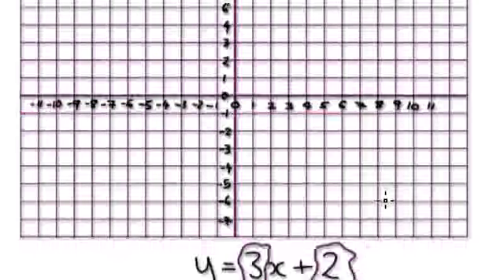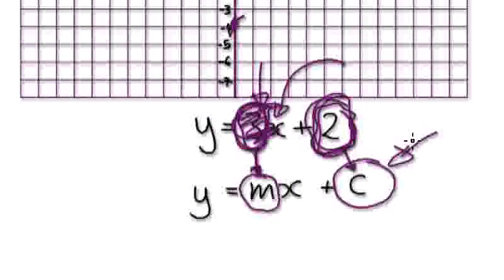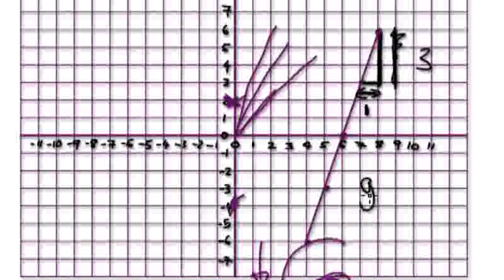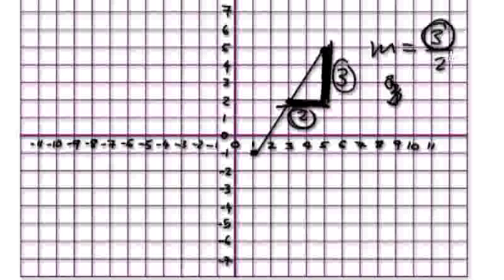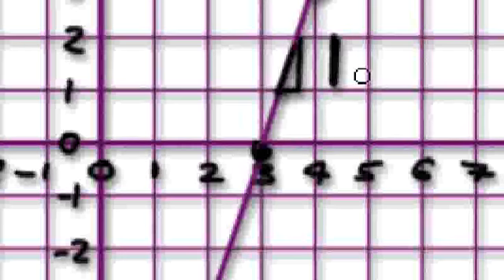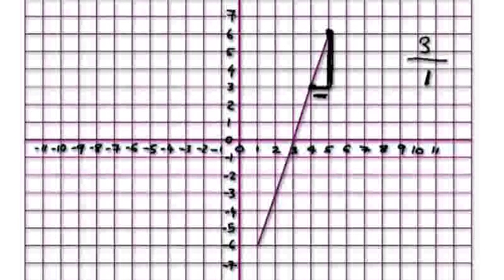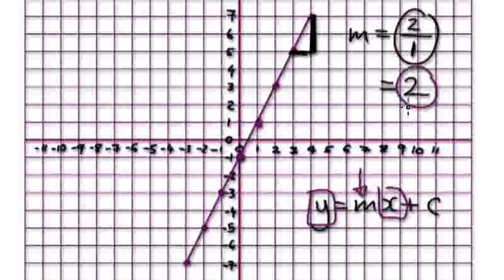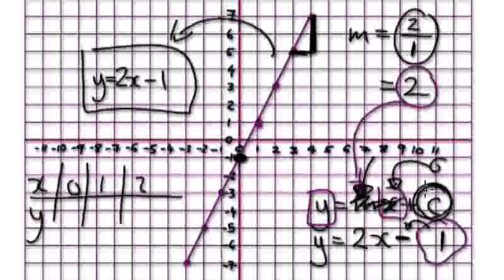Video 541 - Graphs - Equation of a straight line (part 2)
Introduction to the equation of a straight line.